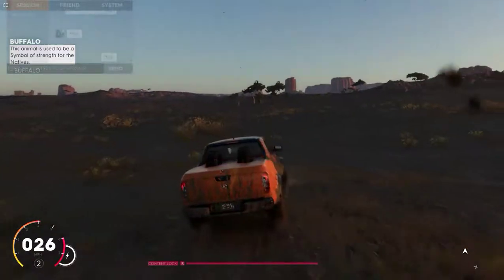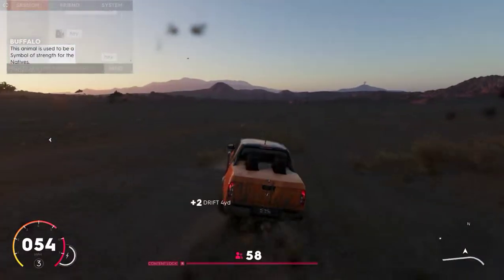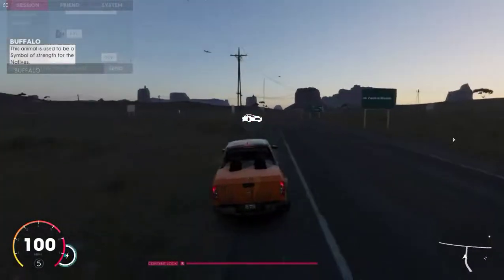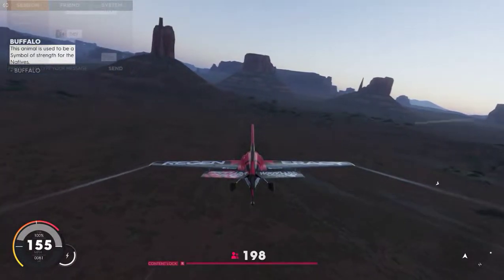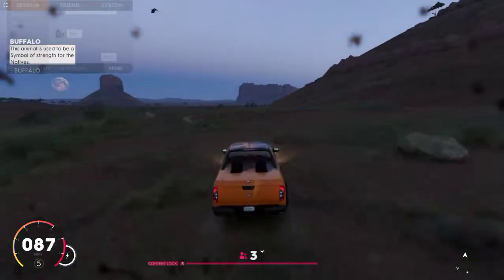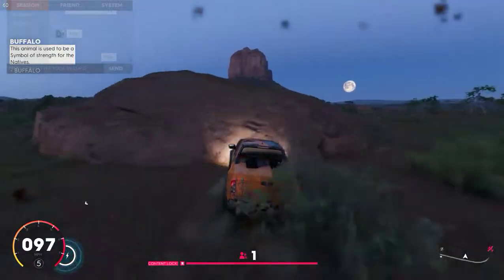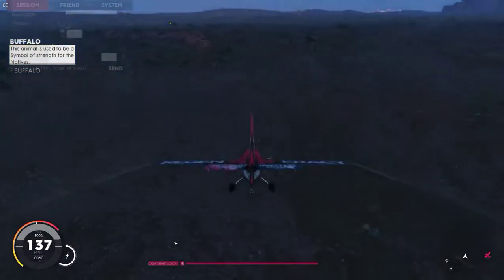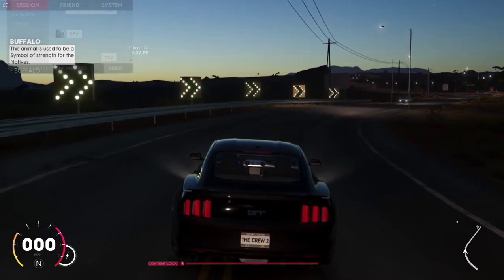the crew 2 on Gtx 960 4 GB BETA + game code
hey guys so this video is all about how much performance does crew 2 beta version gives so we can guess that same about the main game that will come out soon but all we have to do now is to play if you have a good pc ? add me on uplay

username - bhudiyo2016

specs
Gtx 960 4GB
8gb ram
core i5 6600K  ( not overclocked )

and thats it leave like if you like and sub if you like my channel other vids too